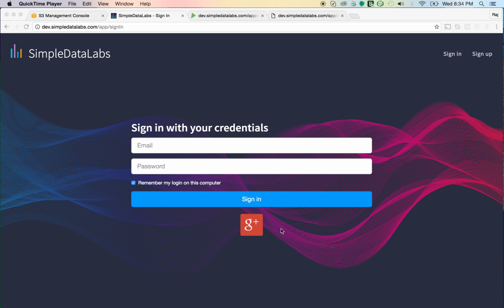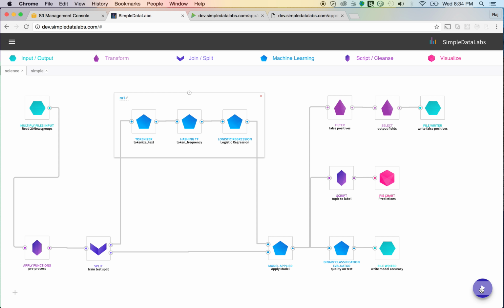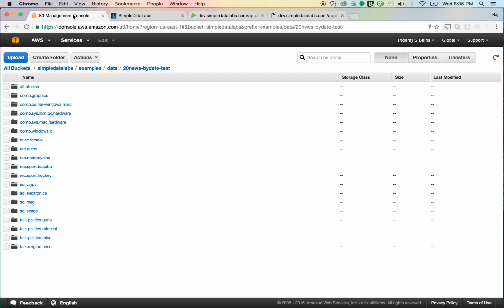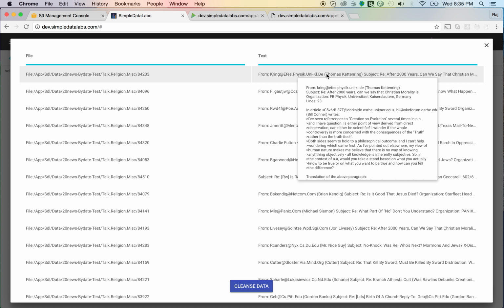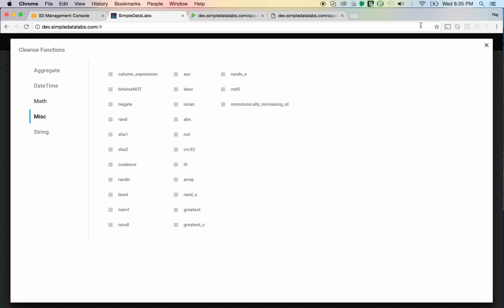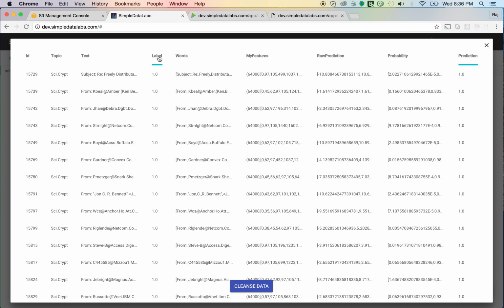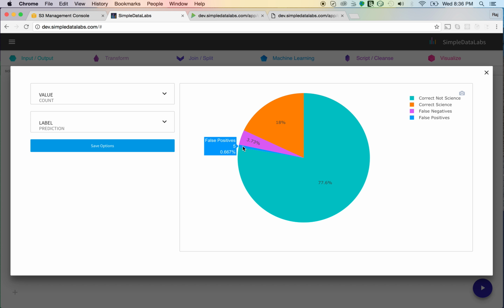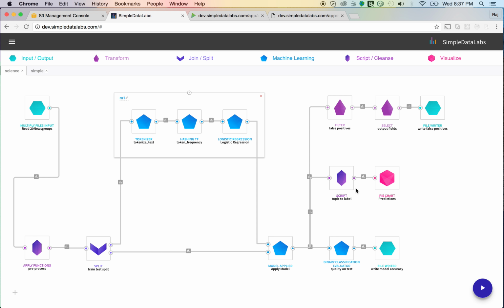sdl1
SimpleDataLabs Demo 1